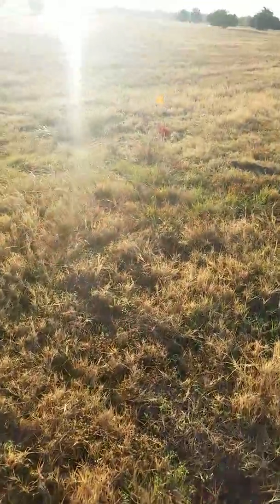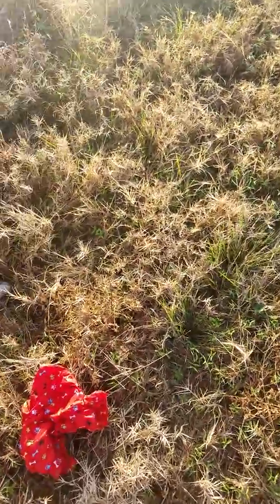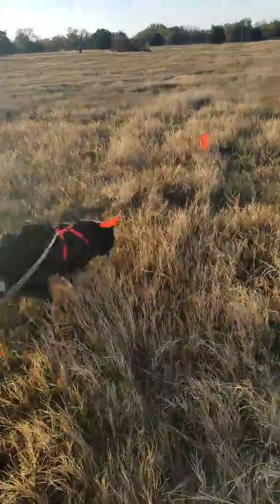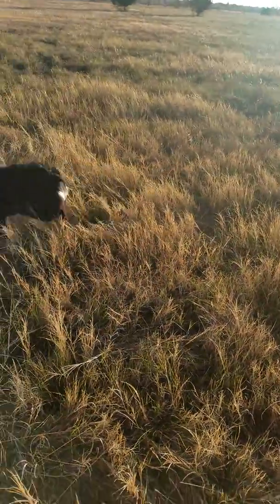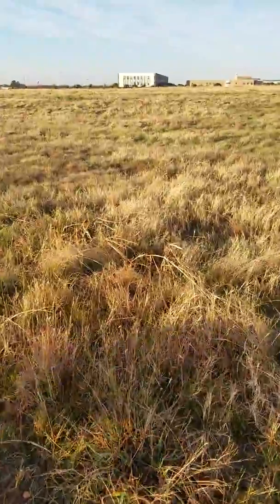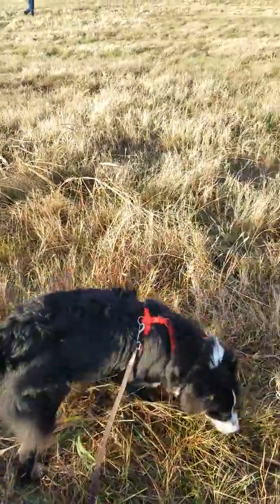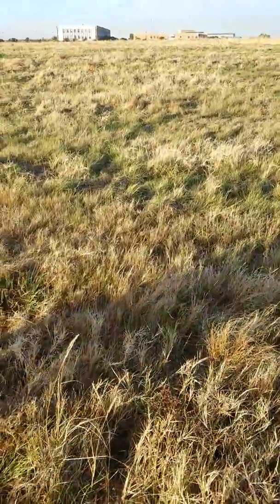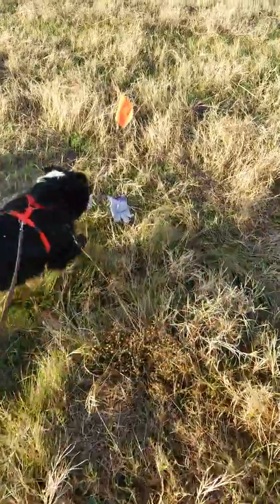Wyatt tracking a turn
Wyatt tracking a turn for the first time! 6 mos old